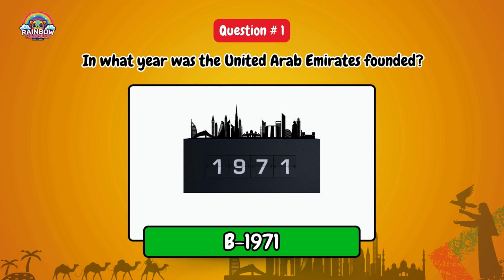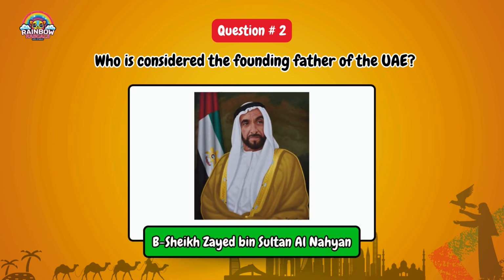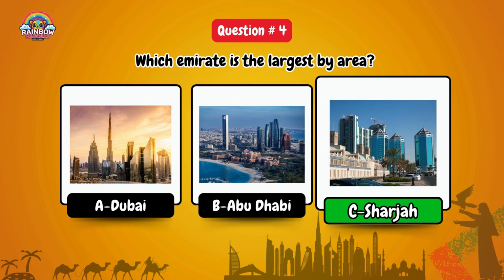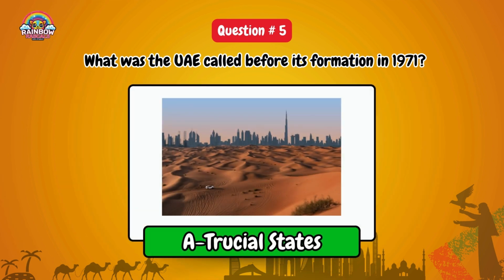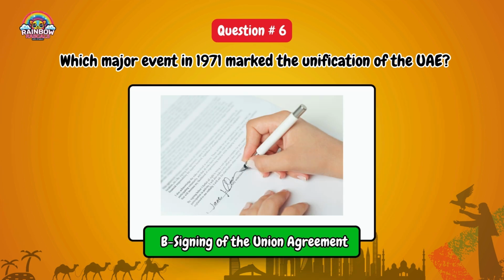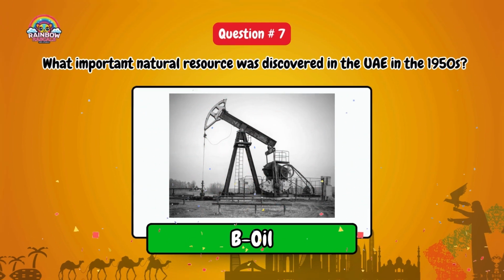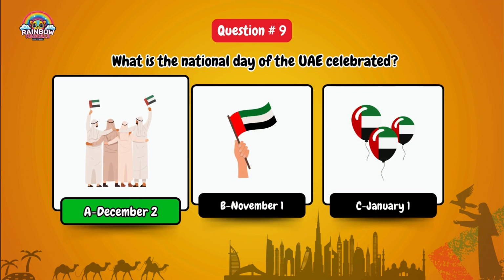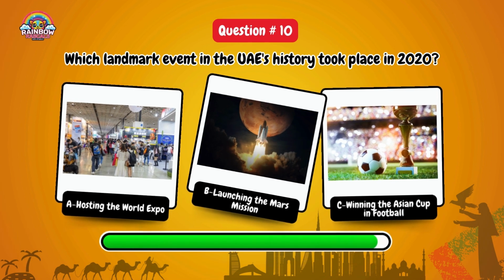Guess the UAE History! Fun & Educational Quiz for Kids & Adults, UAE Heritage Challenge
oin us for an exciting journey through the UAE's rich history with the UAE Heritage Challenge! Test your knowledge of the UAE's past with engaging questions suitable for both kids and adults. Discover fascinating historical facts and challenge your family and friends. Perfect for curious minds and history enthusiasts of all ages!